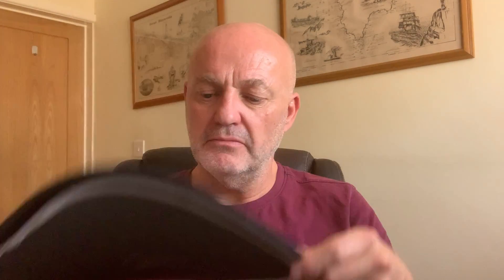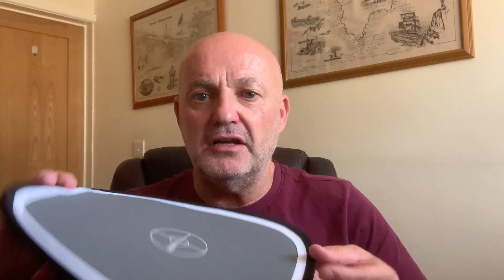How To Get The White Balance Right Super Quick When Photographing Buildings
When you are taking photographs of a building you need to get the white balance right, and I have a great technique that I use which I will share with you here.
To get the white balance right when photographing buildings place a grey card in the first shot of a room. Take another shot without the grey card in. Then in Lightroom simply using the eye dropper tool click on the grey card and that is white balance done. You can copy and paste this white balance setting to other photos with similar lighting.
Yes, it can be that simple. Now I have to quickly caveat this by saying that in complex lighting you might need to do more, but most of the time this technique works, and is a super quick and super easy to get white balance right.